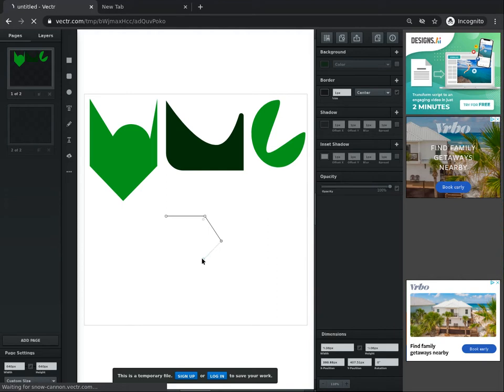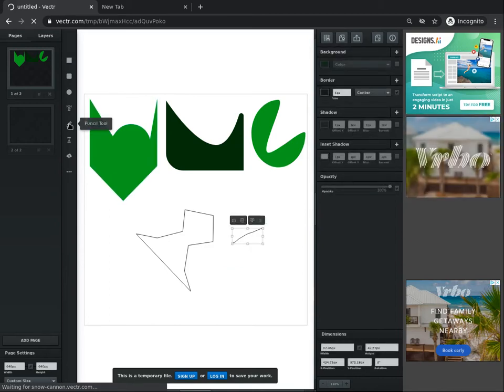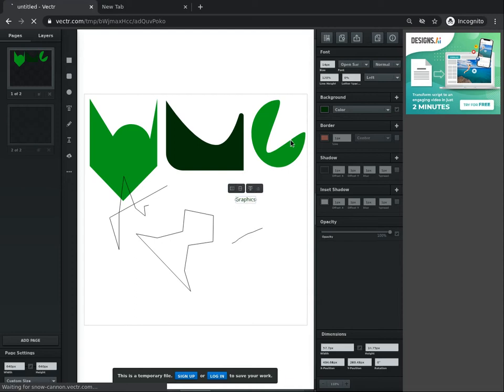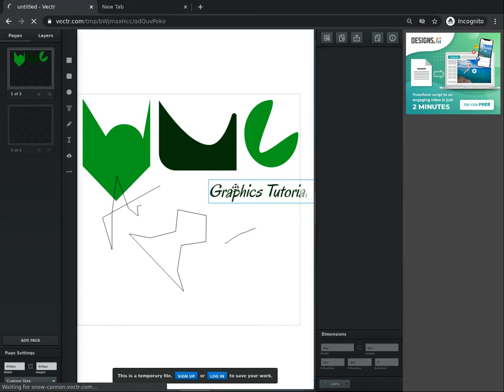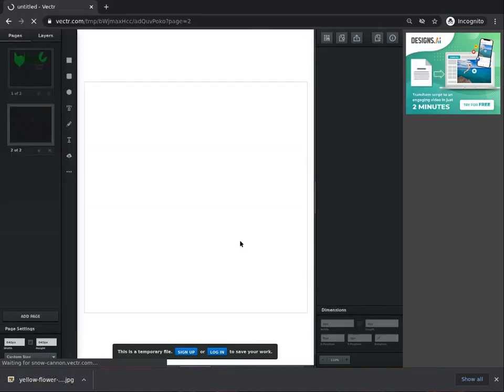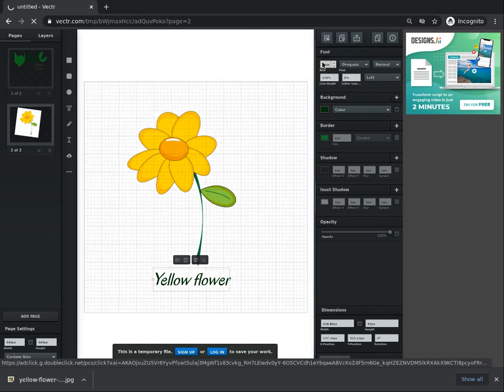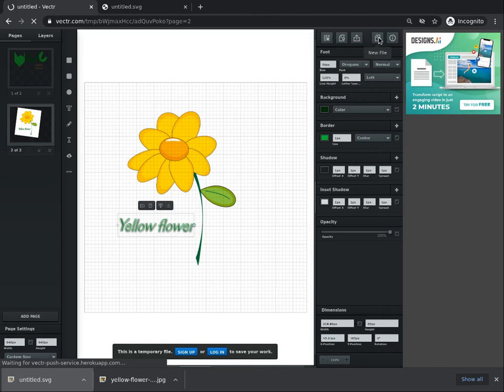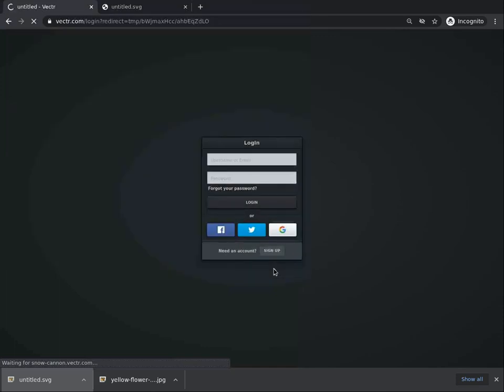[2021] VECTR 1.4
How to create designs with VECTR?